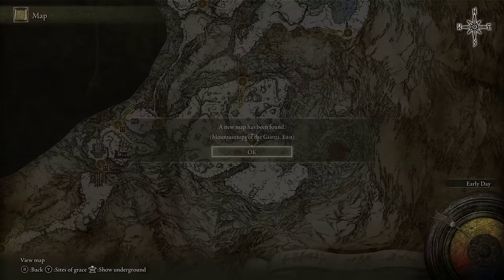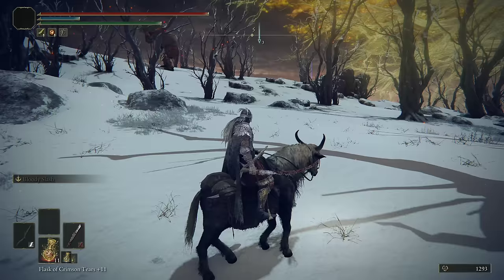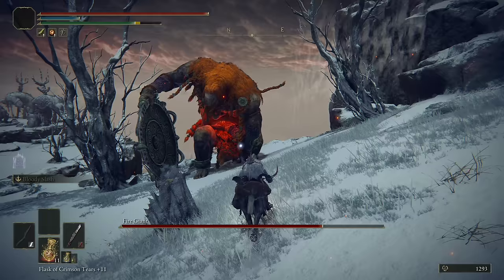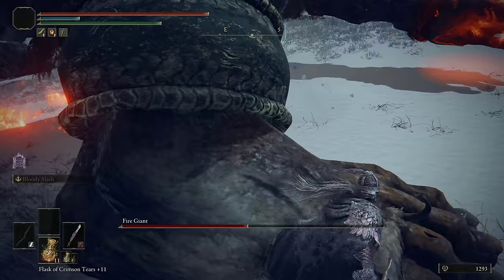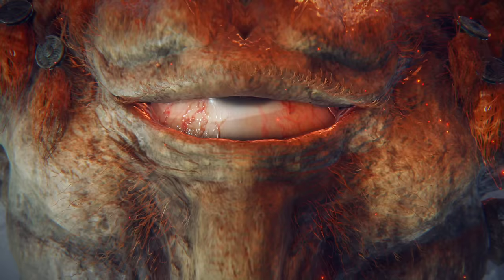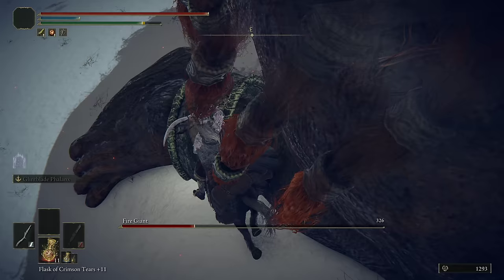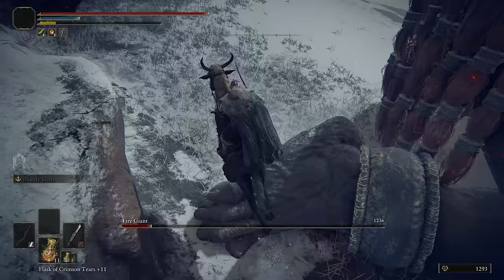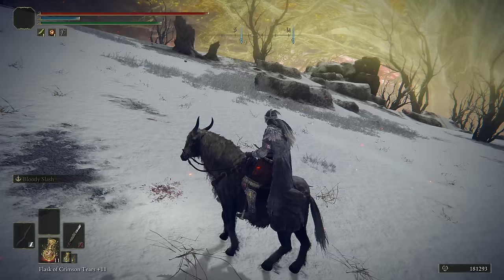How To Defeat Fire Giant - Elden Ring Boss Gameplay Guide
How To Defeat Fire Giant - Elden Ring Gameplay Guide

Fire Giant is known for stopping players dead in their tracks of progression in Elden Ring, but trust me when I say that the strategy that I've been using since day one of Elden Ring's release is highly effective and has never failed me in taking down Fire Giant with zero damage taken. In this video I discuss these tactics so that you too can make a joke out of this boss.